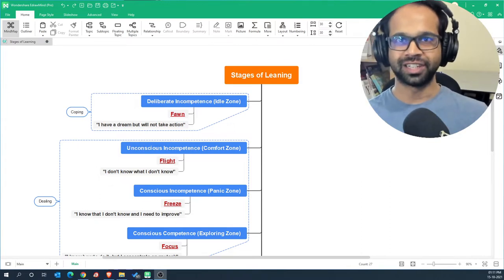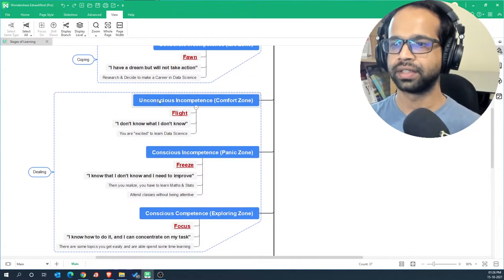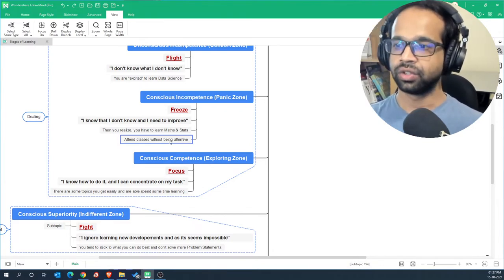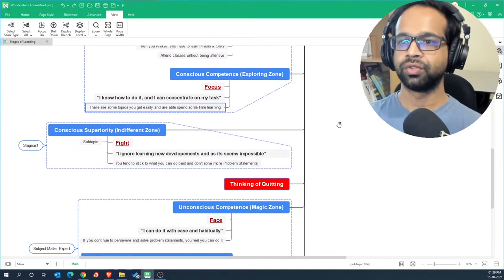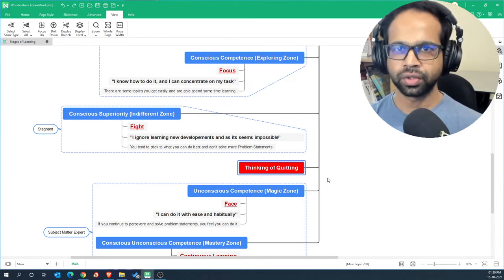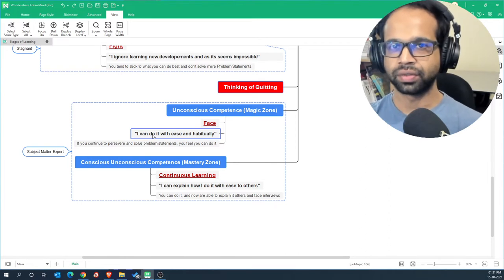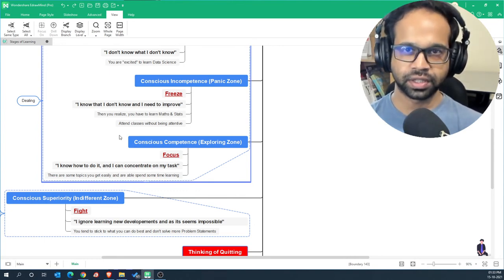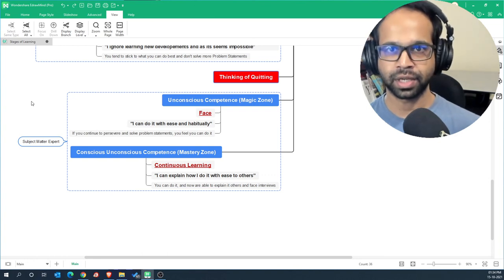Move part your barriers in learning Data Science (Stage of Learning)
If you understand the stages of learning, you will easily move past your learning barriers.

There are 6 Stages of learning, and you need to move past the 5th stages to learn Data Science Effectively.